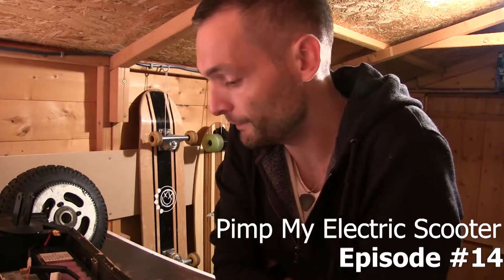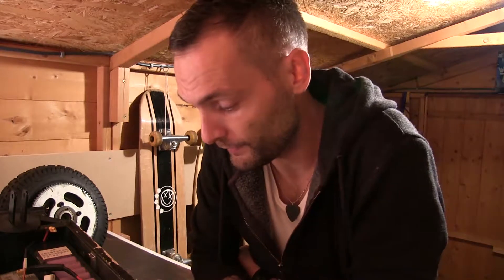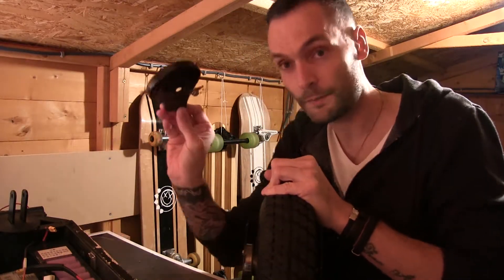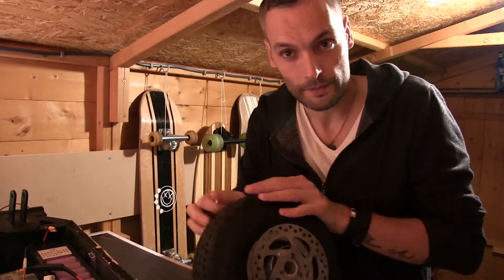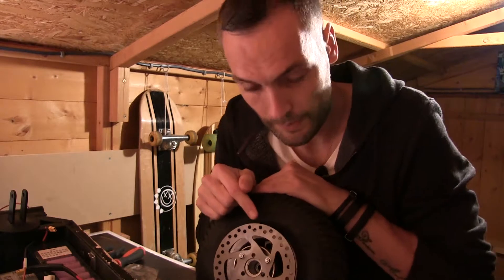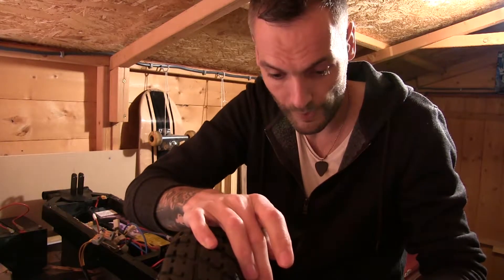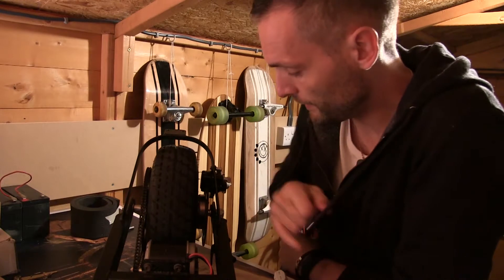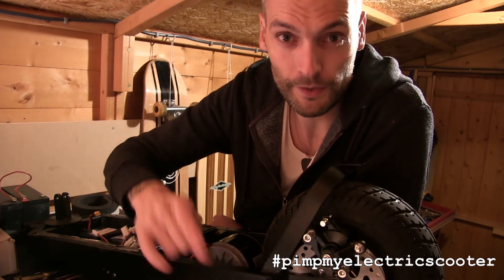DIY Electric SCOOTER build - Episode #13 - Fitting a disc break to a Razor E300 wheel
Pimp My Electric Scooter - Episode #13 - If I had a Brain I'd be DANGEROUS!

Today's episode i fit a disc break to my electric scooter wheel, it's the same as a Razor E300.

Parts:
Break disc, caliper and lever